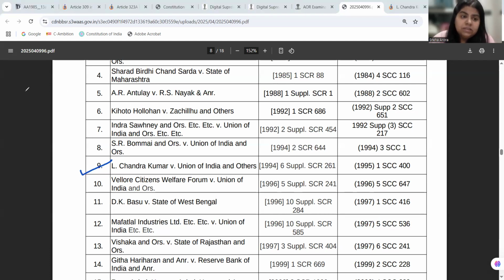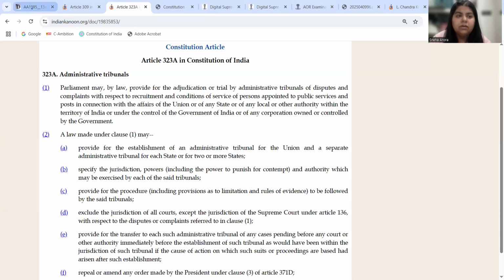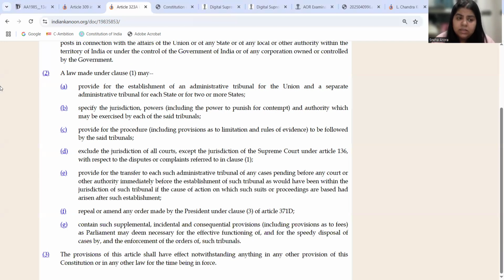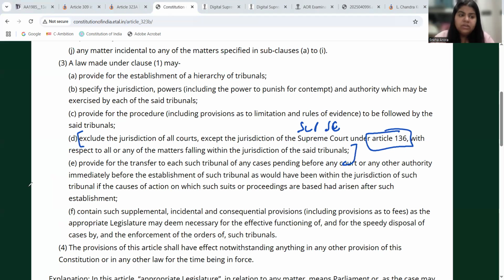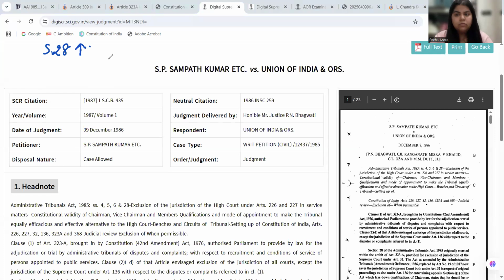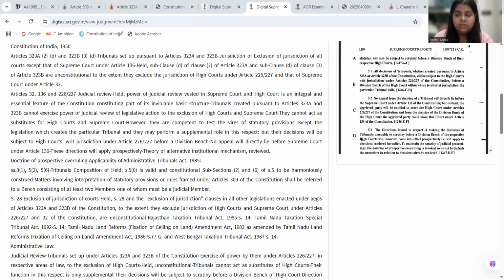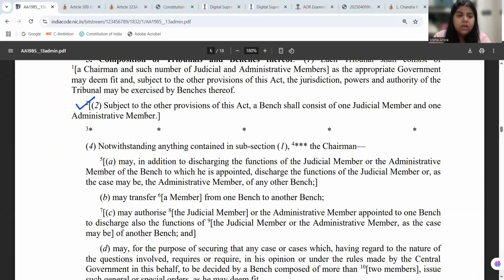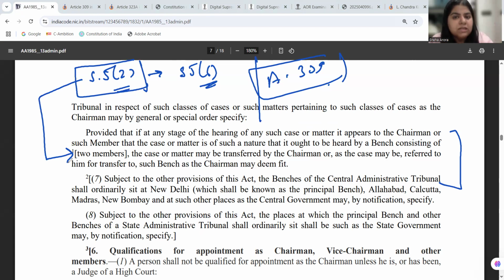Case No. 9 || L Chandra Kumar vs UOI (overruling SP Sampath Kumar) || AOR (SC) Exam || LegalDarshana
case No. 9 out of 86 listed cases for AoR exam (SC)

Moving ahead with the discussion on 86 leading cases for the AOR exam!

Whether you’re starting your AOR prep or just curious about the process, this video gives you clarity, structure, and motivation to plan your journey to the Supreme Court of India.

By way of this channel, we aim to impart help and assistance to all the aspirants and students out there preparing for all the law entrances and students writing papers in their ongoing semester exams.

for any suggestions, queries, feedback